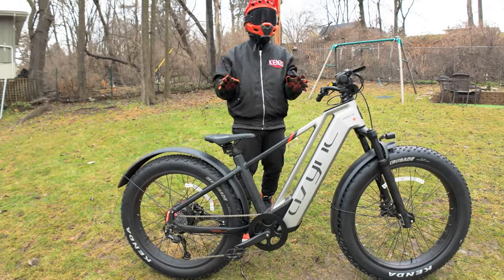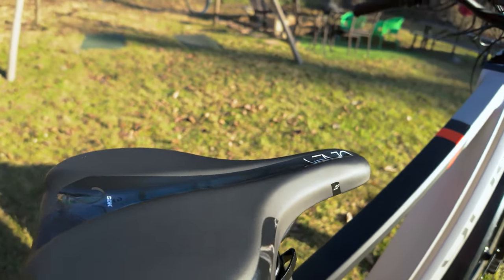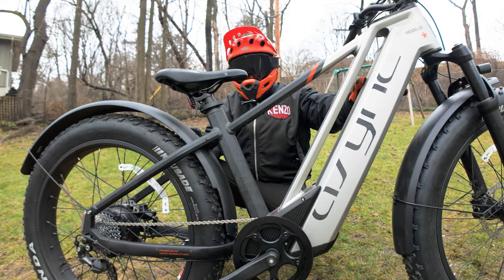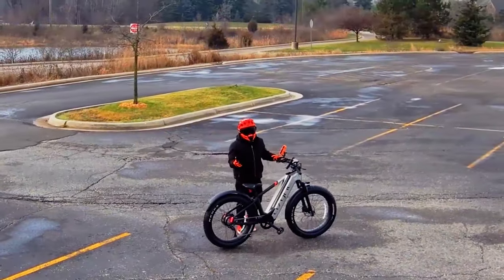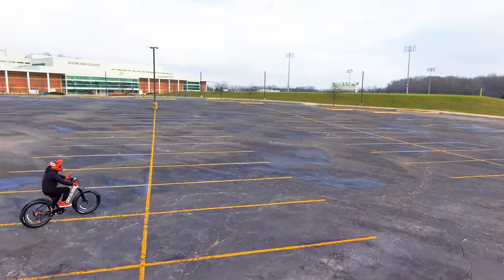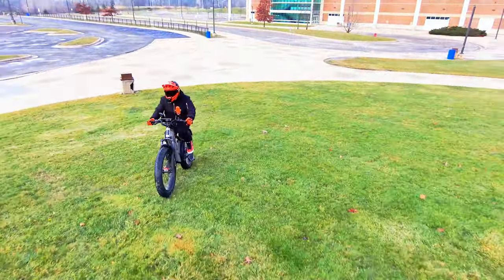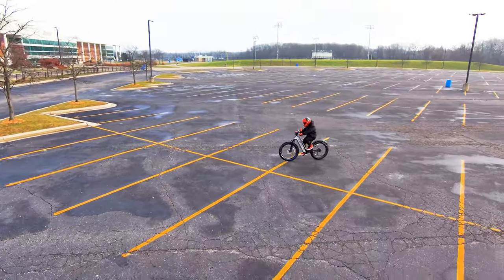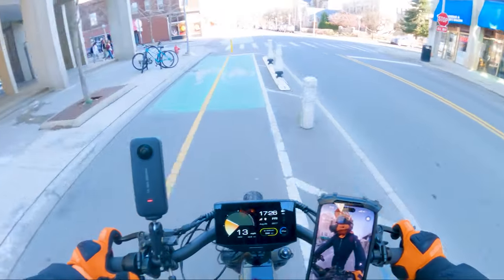The Sleek, Futuristic Design of the ASYNC L5 Electric Bike - First Impressions and Ride Demo!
This week, we're taking a sneak peek at the ASYNC L5, a prototype fat tire all-terrain ebike that's a companion model to their flagship A1 Series. Remember, it's still in prototype phase, but let's explore what it currently offers and what's expected in the final version. So let's get to it!

0:00 Intro
0:27 Technical Specs 1
1:34 Walk Through
3:58 First Ride
9:05 Technical Specs 2
9:58 Final Thoughts

ALL of My Camera Gear and Movies: